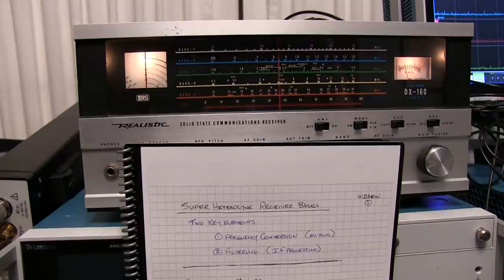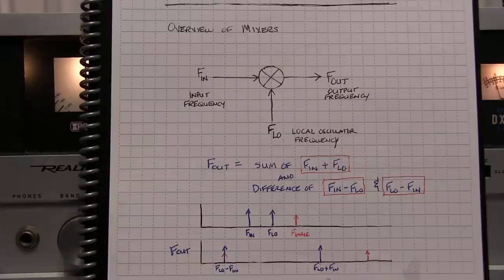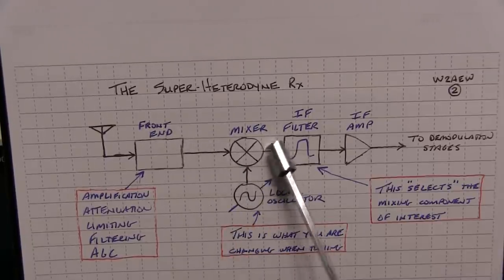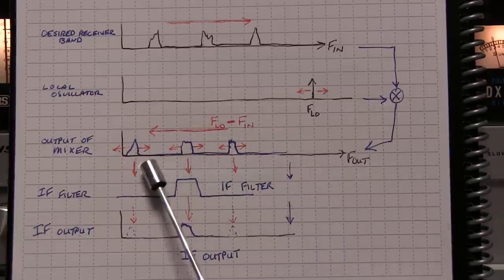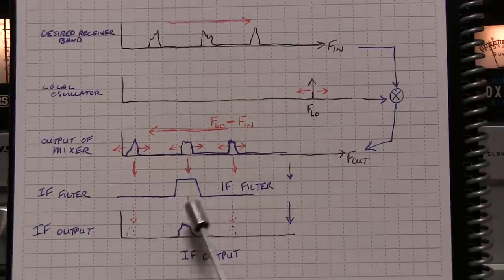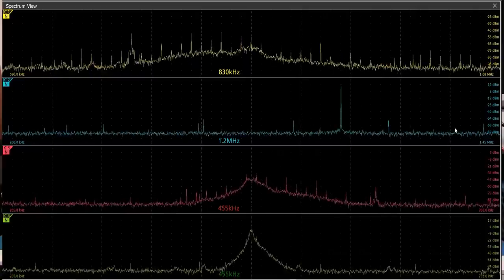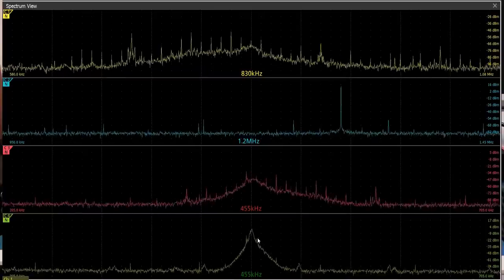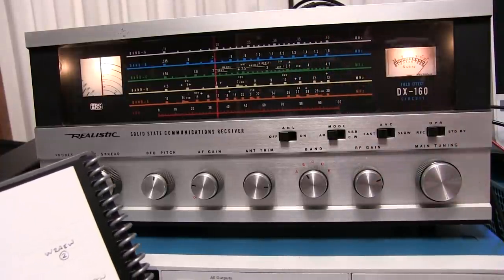#339: Basics of a Super-heterodyne Receiver - how it works, and a peek at the signals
This video presents the basics of the superheterodyne receiver, and the function of each of the blocks.  The operation of the frequency conversion in the mixer and the job of the IF filtering stage are described and demonstrated on an actual radio.  I use an old Realistic DX-160 shortwave receiver as an example, and show the spectral content of the RF input, the local oscillator (LO) to the mixer, the spectrally inverted output of the mixer, and how tuning the VFO / main tuning knob of the radio adjusts the LO frequency and determines which input signal lands in the IF bandpass filter to be demodulated.

As mentioned, here is a link to the basics of mixers and frequency conversion: